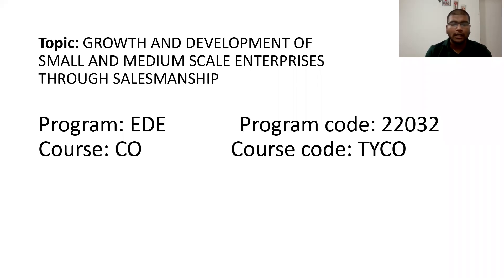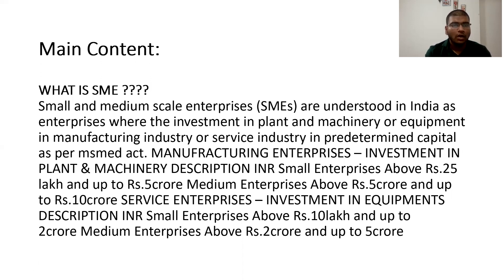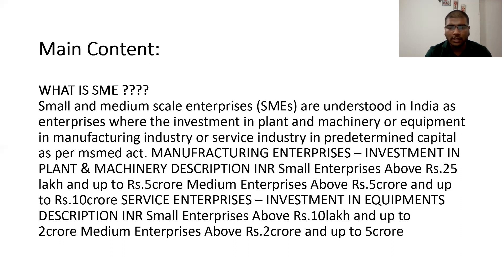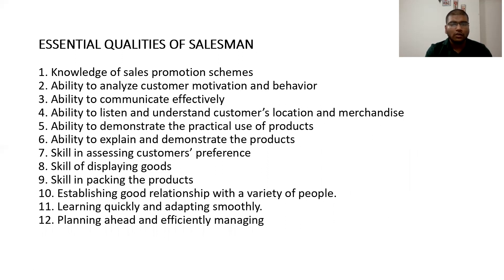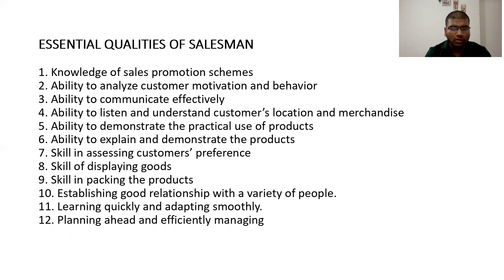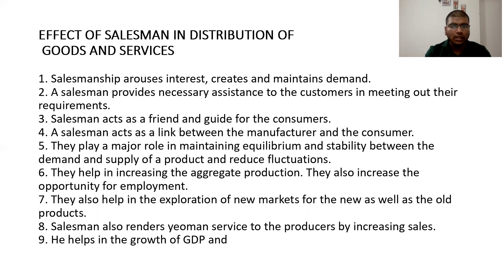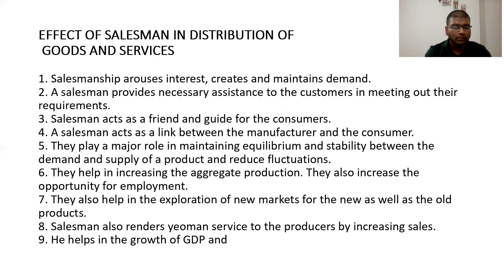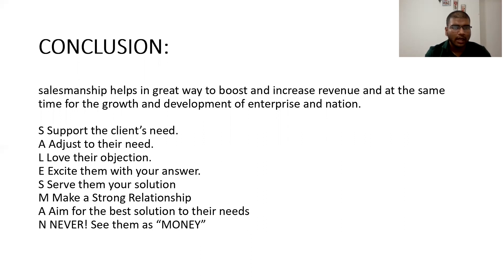group 53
HINGNE CAMPUS

NARHE CAMPUS